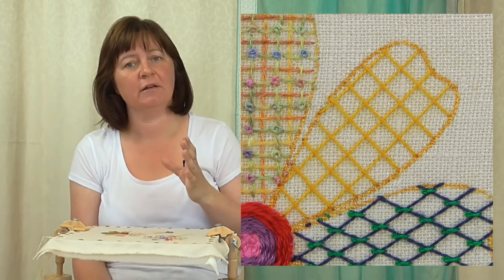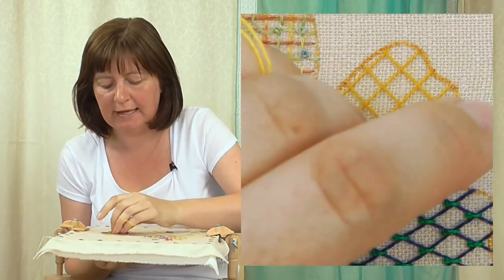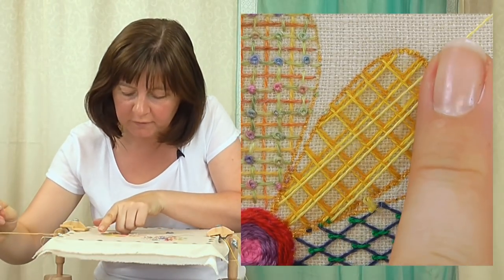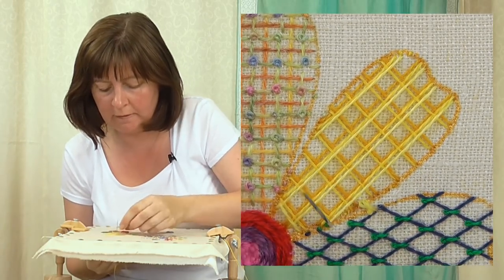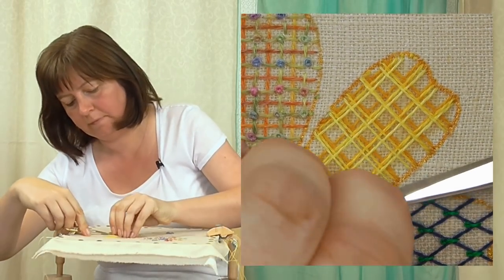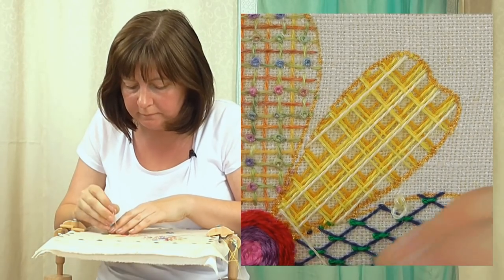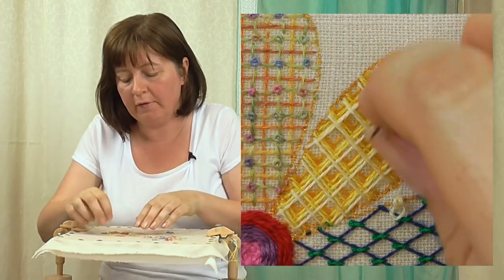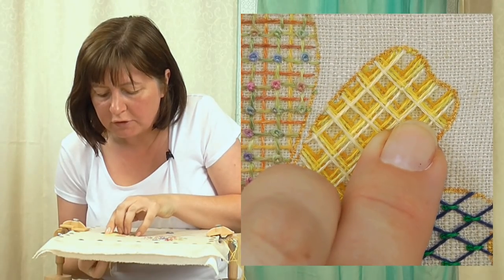Hand Embroidery - Trellis Pattern #8 Battlement couching | Hand Embroidery Video Tutorial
How to hand embroider Battlement couching in Trellis stitch.

Presented by Sarah Homfray, a graduate of The Royal School of Needlework 3-year apprenticeship and a professional hand embroiderer and  tutor.